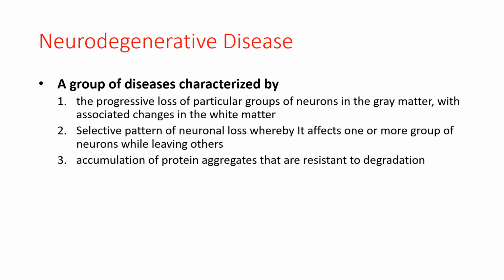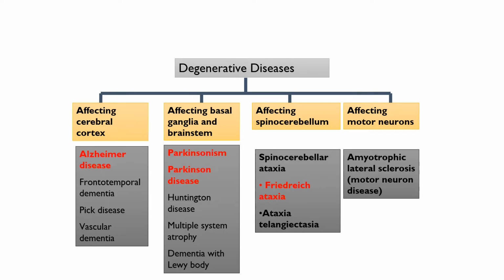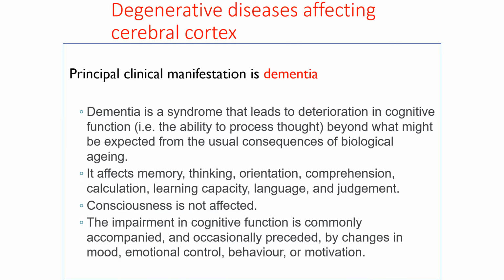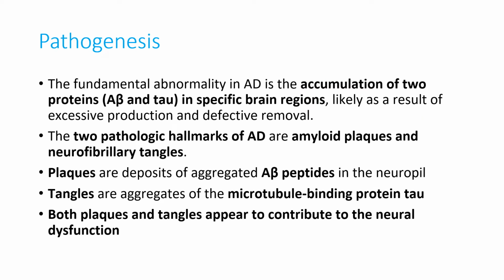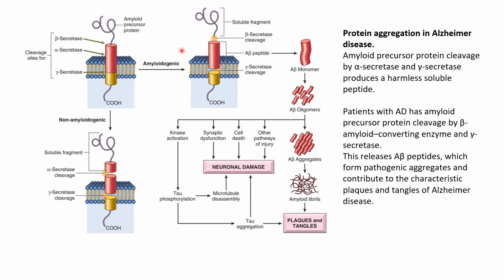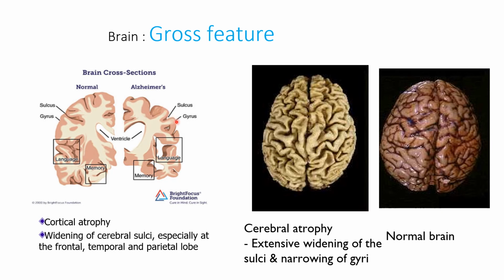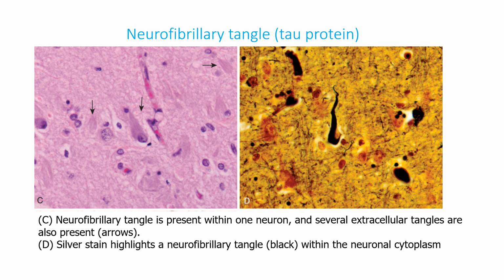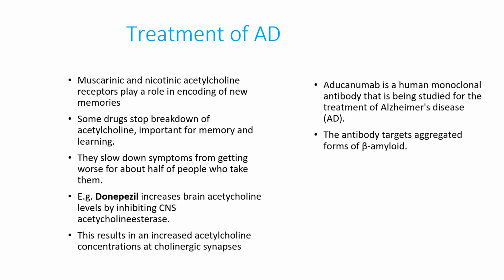Degenerative disease part 2